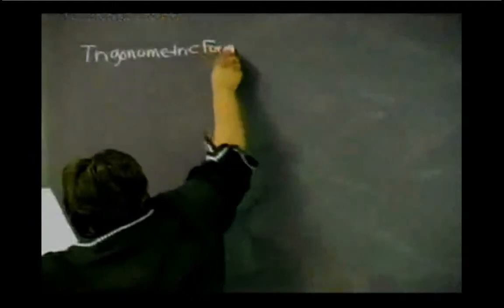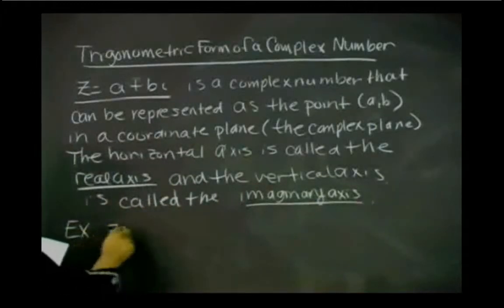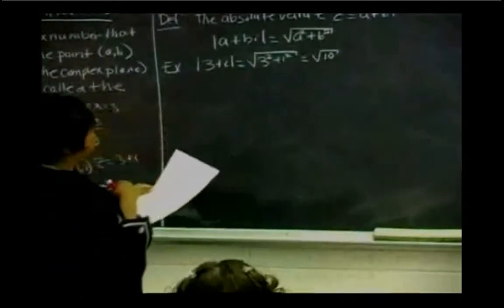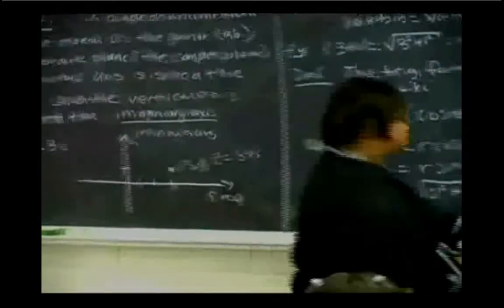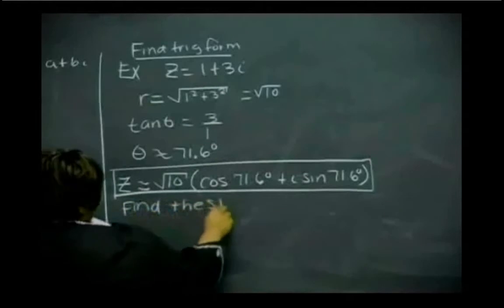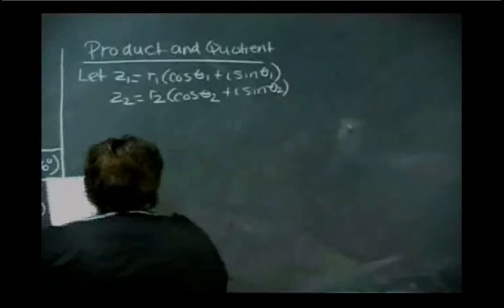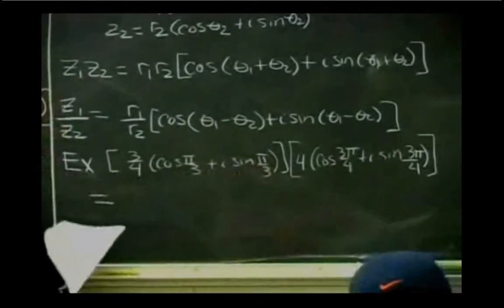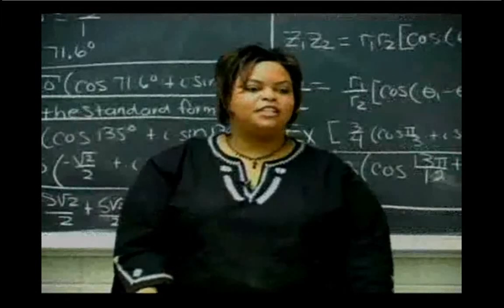Trigonometric Form of a Complex Number